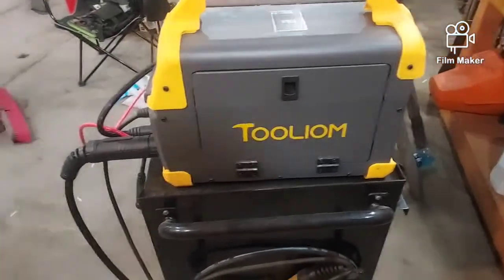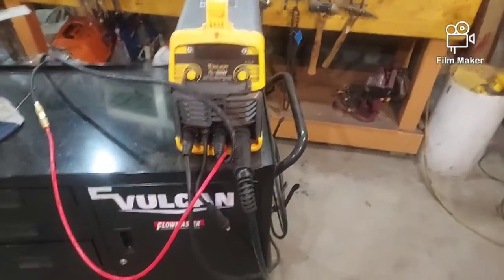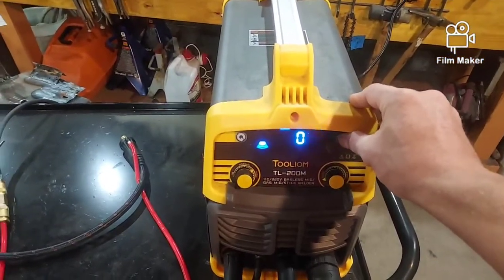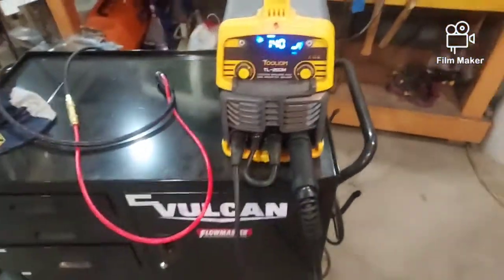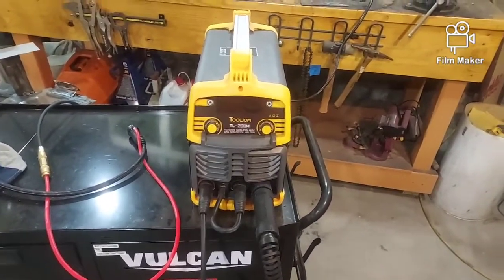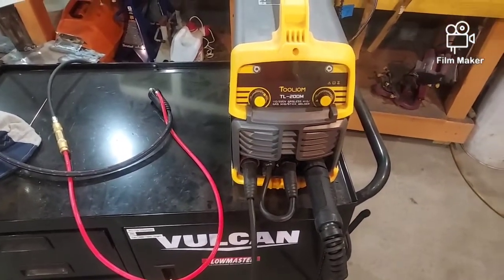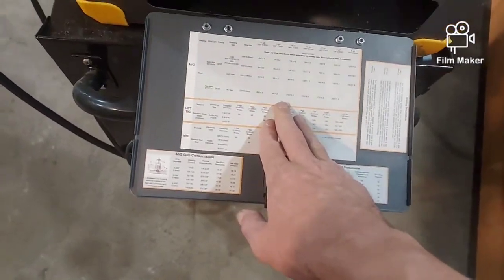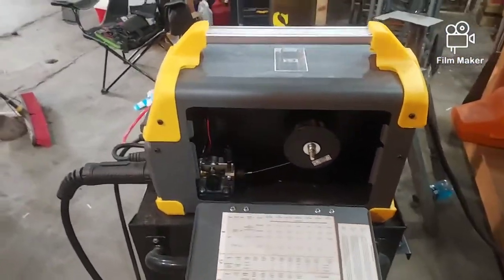Tooliom TL200M review 110v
TOOLIOM 200A MIG Welder 3 in 1 Flux MIG/Solid Wire/Lift TIG/Stick Welder 110 / 220V Dual Voltage Welding Machine